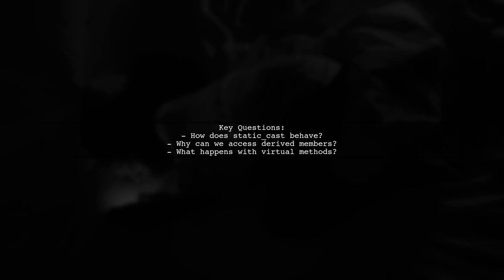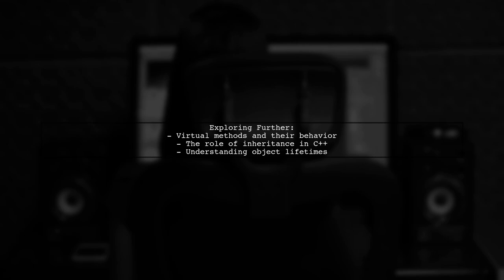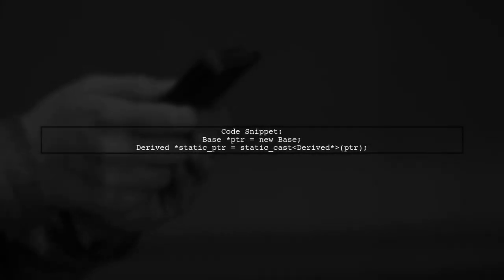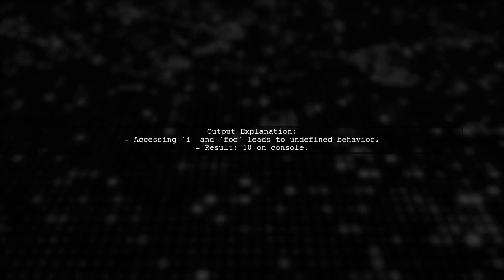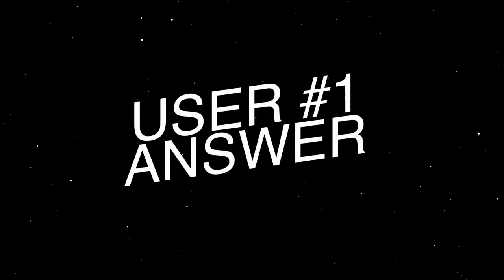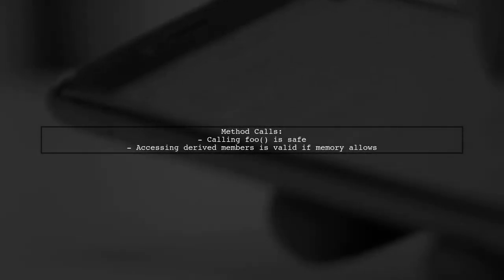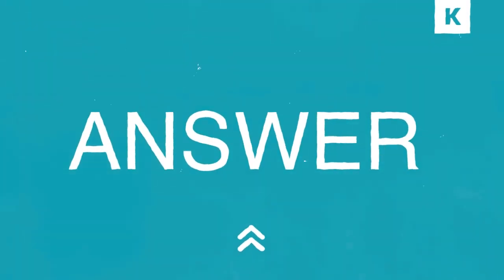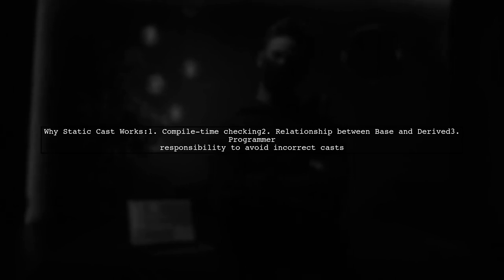Understanding Static Cast in C++: Why It Works and Common Use Cases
In this video, we delve into the concept of static casting in C++, a crucial feature that allows developers to convert one data type to another safely and efficiently. We'll explore the mechanics behind static cast, why it functions the way it does, and highlight common use cases where it can enhance your code's clarity and performance. Whether you're a beginner or looking to refine your skills, this guide will provide valuable insights into mastering static casting in your C++ projects.

Today's Topic: Understanding Static Cast in C++: Why It Works and Common Use Cases

Related to: staticcast, c++, static_cast, typecasting, c++programming, c++tutorials, typeconversion, c++bestpractices, programmingconcepts, c++examples, staticcastusecases, c++typesafety, c++languagefeatures, softwaredevelopment, codingtechniques, c++forbeginners, object-orientedprogramming, c++tips,